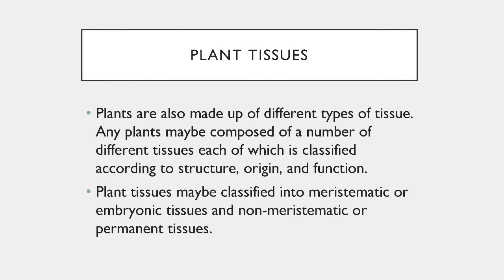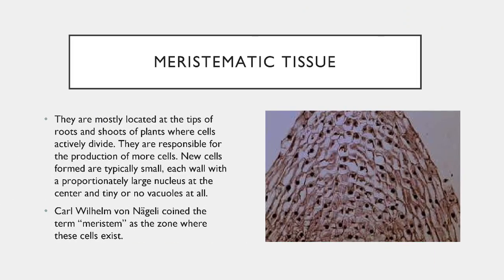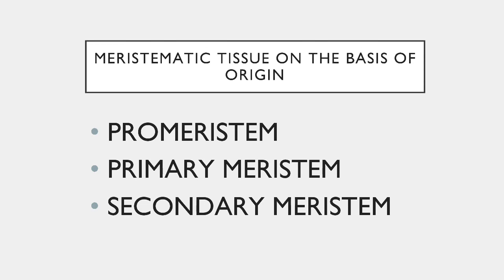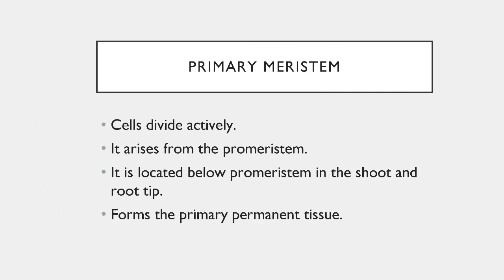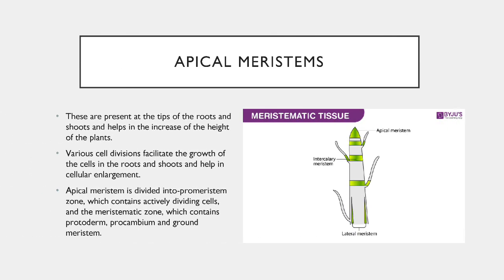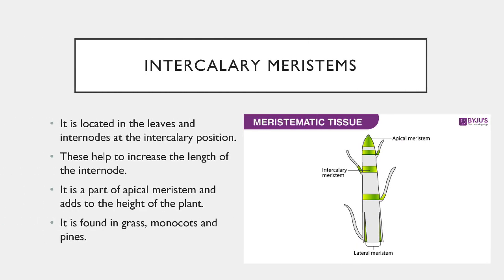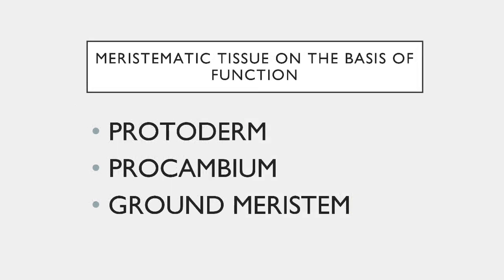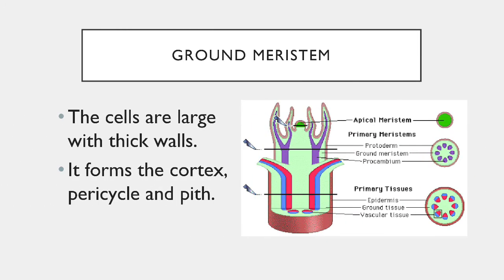Meristematic Tissue Report